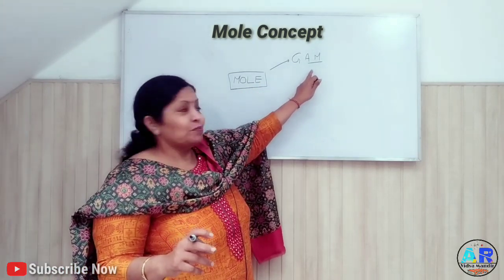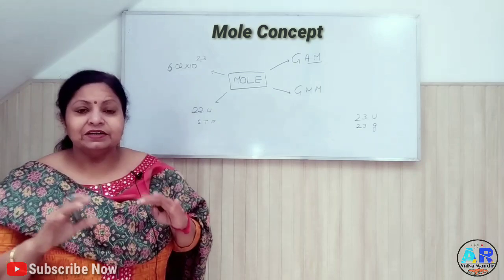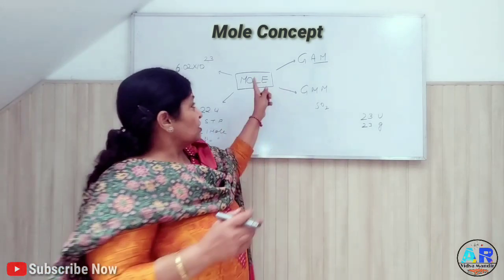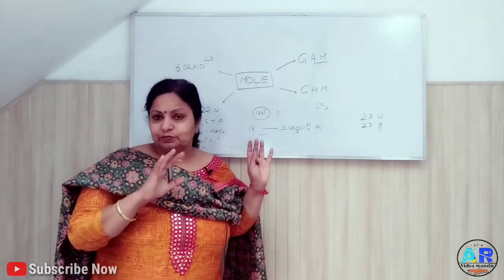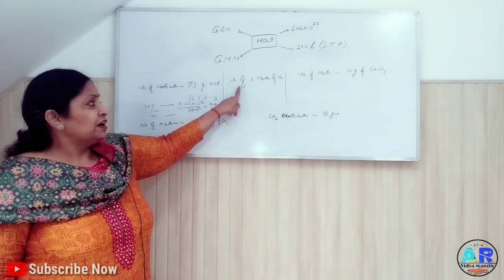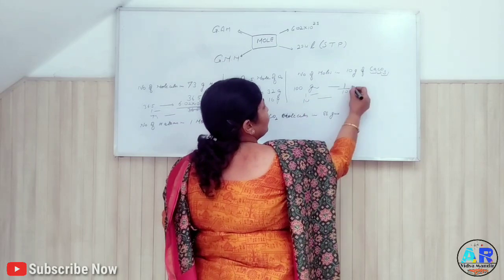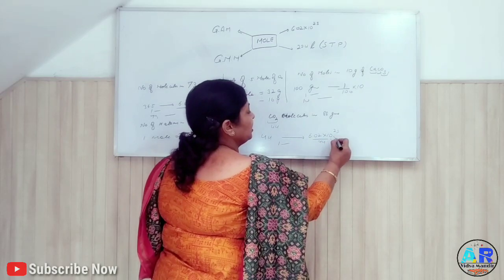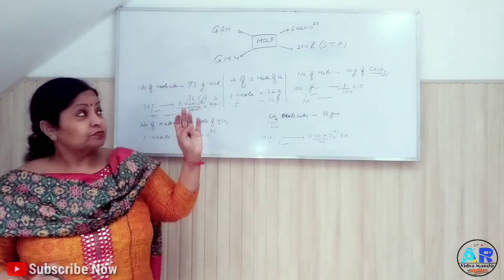Mole Concept Class 10th ICSE||CBSE|| With some Numerical|In English||Part -1||Chemistry.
if you are confused to understand the concept of Mole and do not understand the types of numerical of Moleconcept then this video is for you.

Watch this video until the end to understand the concept briefly with some examples. If you are studying in class 10th or in class 11th under ICSE CBSE then this video helps you a lot.

If you want to learn the periodic table in just five minutes then this video is for you.

For More Queries Follow on Social Media...